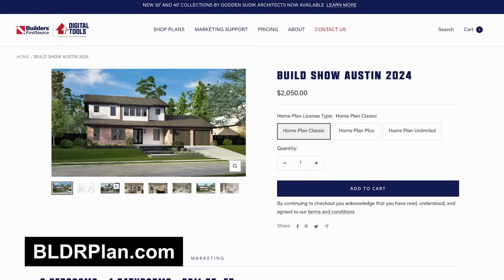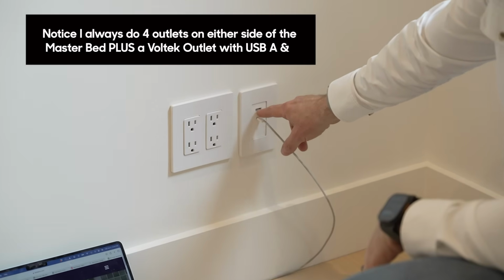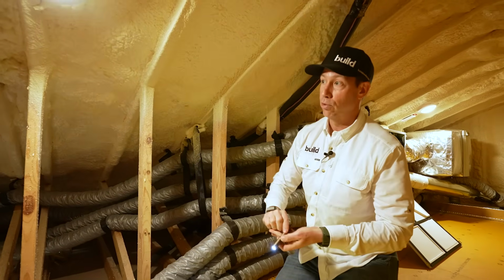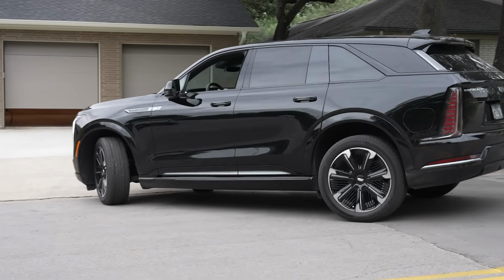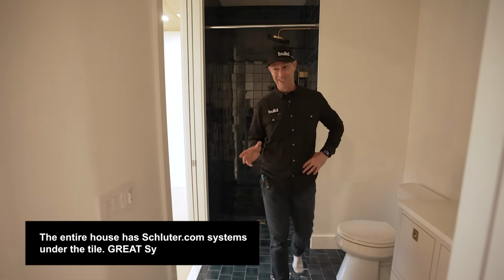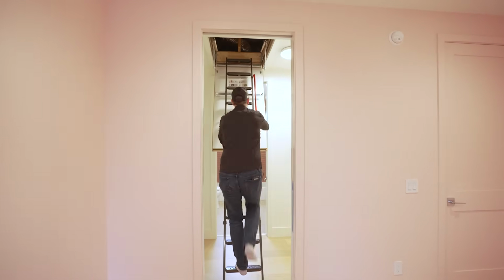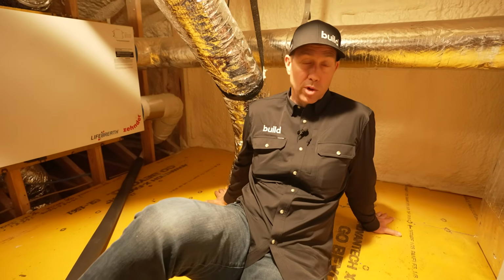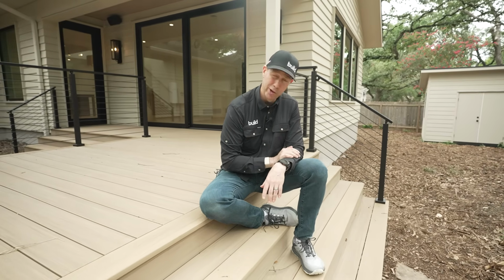The Risinger Build: Episode 24- Walkthrough & Recap of Craftsmanship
In the grand finale of The Risinger Build, Matt Risinger tours the completed custom home after 4 months of work with Builders FirstSource. See the final punch list, smart tech installs like Voltek’s DC power system and SPAN panel, and high-performance features like heat pump appliances, induction cooking, and full makeup air systems. Matt shares behind-the-scenes stories, including a surprise dishwasher leak, walkthrough prep tips, and what he’d do differently next time. From HVAC strategy to garage planning and a finished backyard deck, this wrap-up is packed with insights for builders, pros, and anyone passionate about better homebuilding.

Huge thanks to our Show sponsors Builders FirstSource, Huber, Pella & Viewrail for helping to make these videos possible! These are all trusted companies that Matt has worked with for years and trusts their products in the homes he builds.  We would highly encourage you to check out their websites for more info.